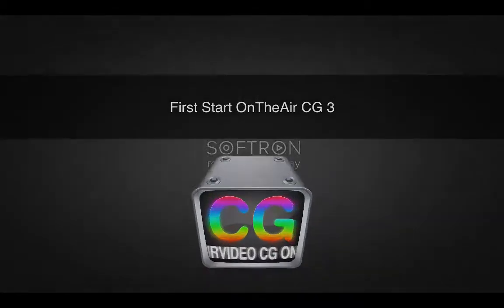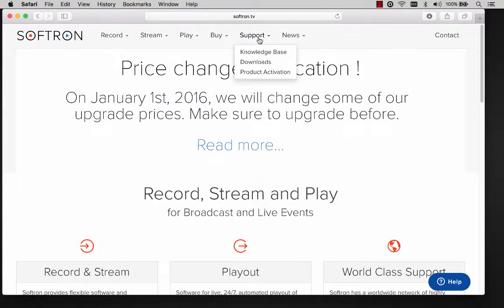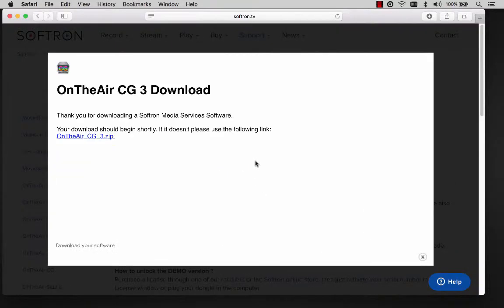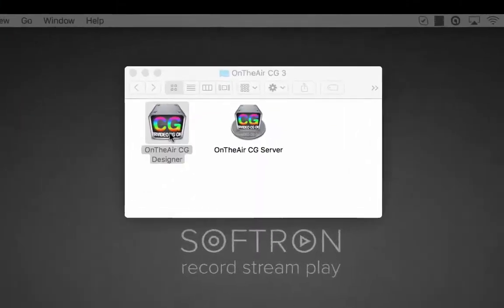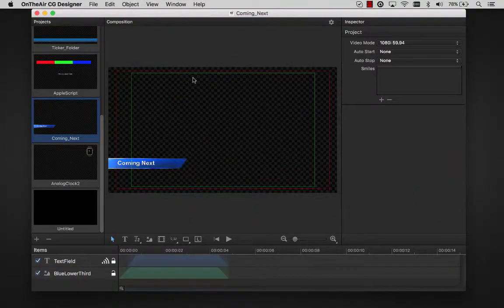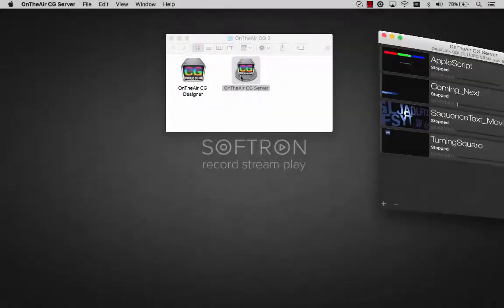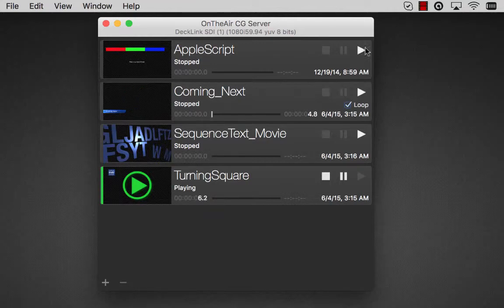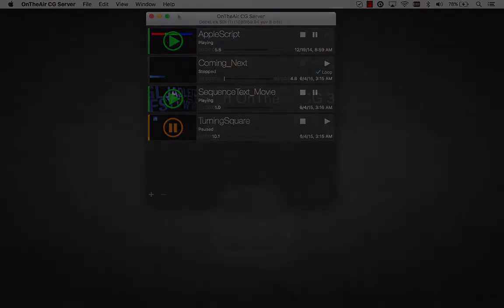1 - First Start of OnTheAir CG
This video briefly describes the initial download of OnTheAir CG.